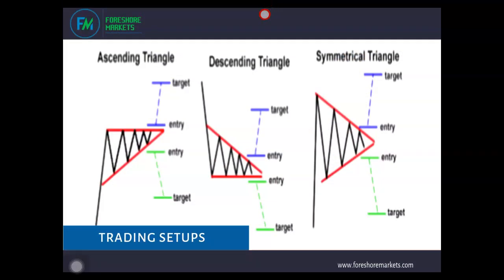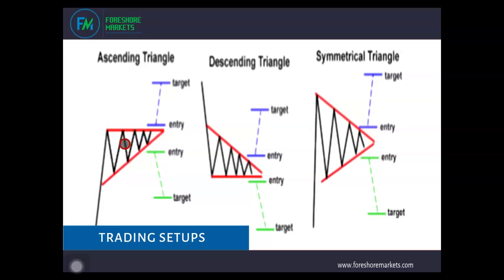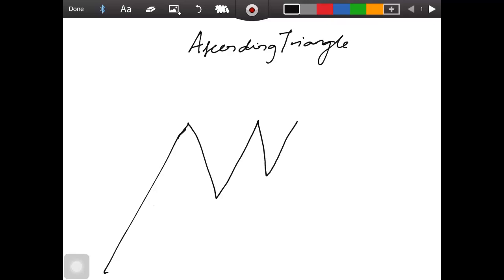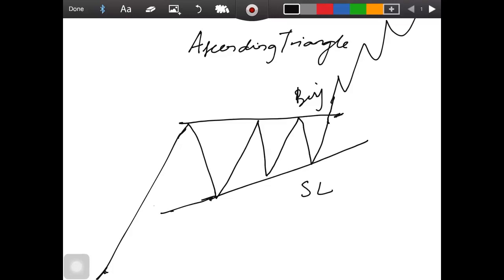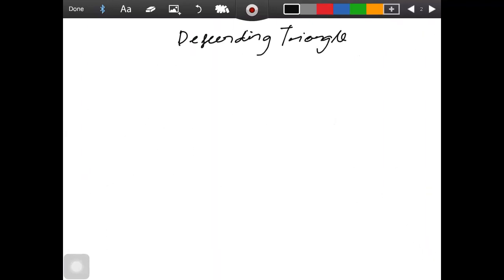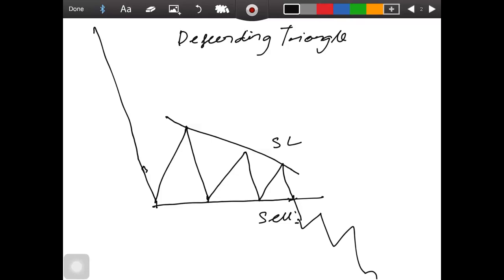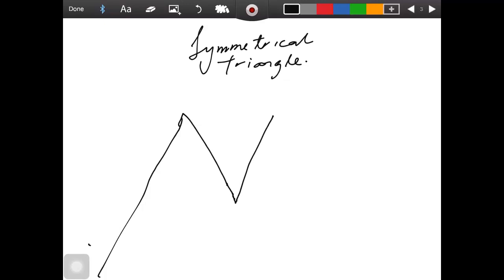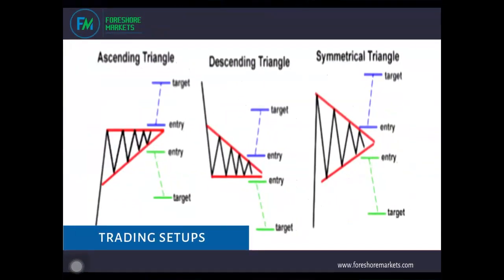Identify Triangles Easily-How To Identify Ascending And Descending Triangles In Technical Analysis